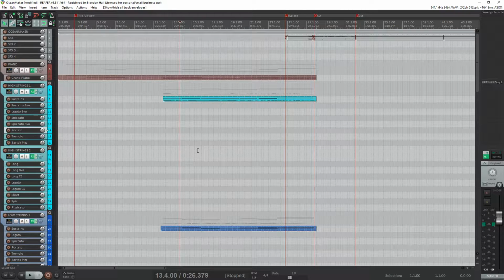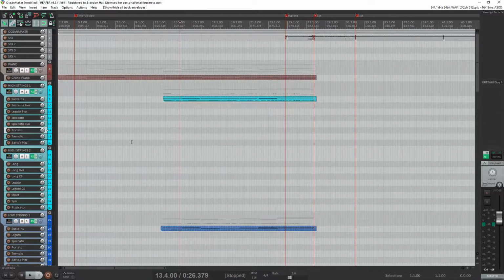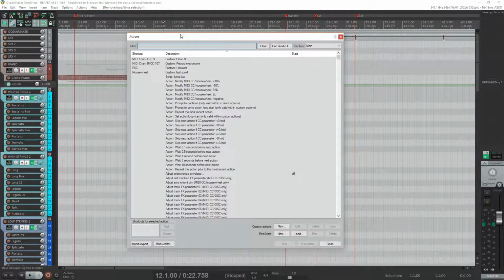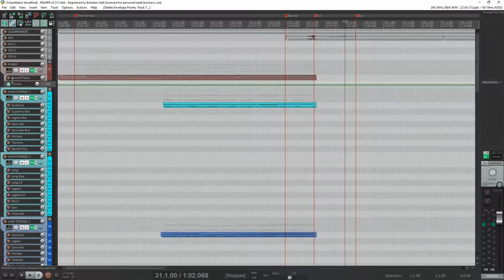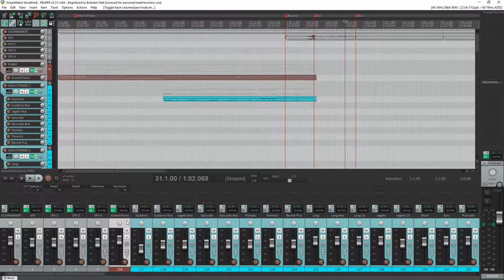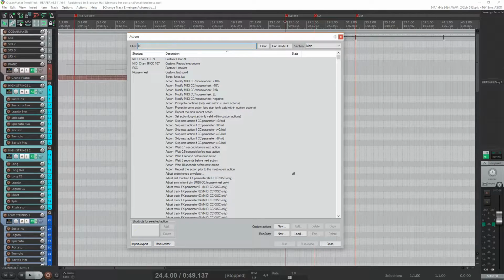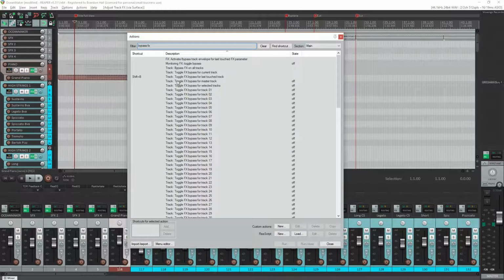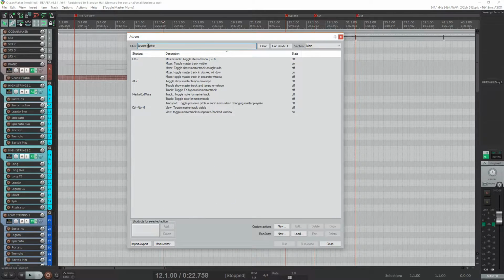REAPER: Custom Shortcuts to Improve Your Workflow (Part 2 - Automation and Mixing)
Timestamps:

Show/Hide Active Envelopes (0:13)
Insert 4 Envelope Points (1:07)
Toggle Touch/Trim Automation (2:31)
Set Timebase to Time (3:36)
Bypass FX on selected Track (4:36)
Toggle Mono/Stereo on Master Bus (5:28)